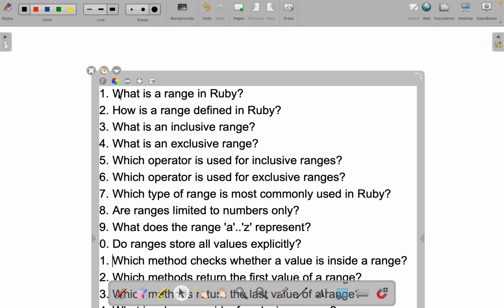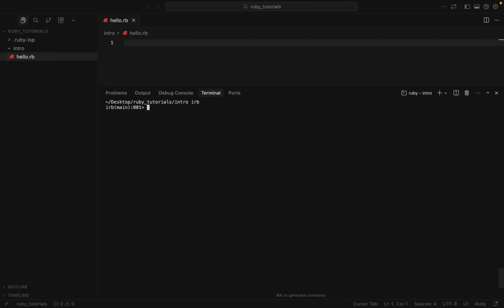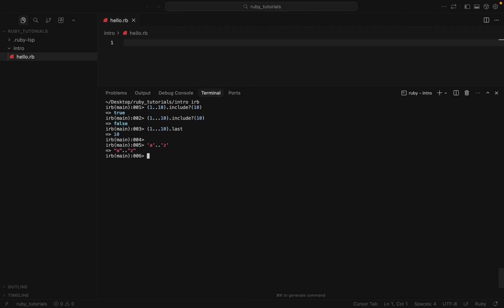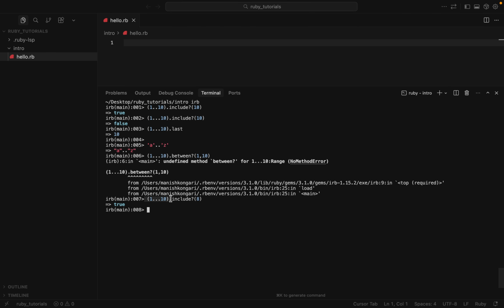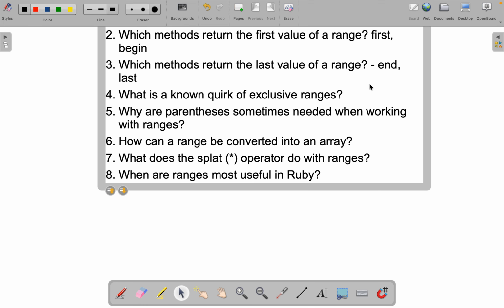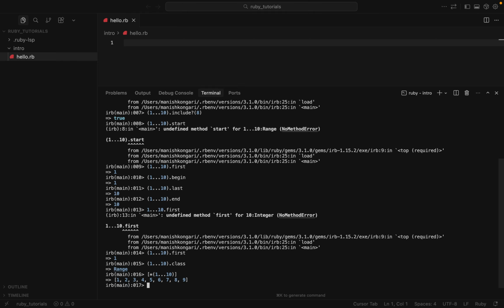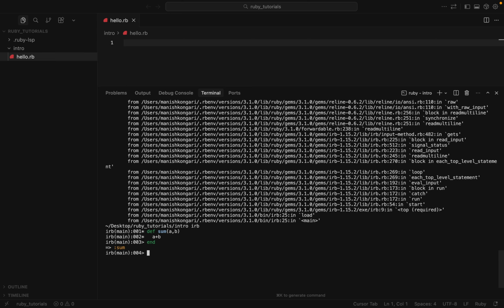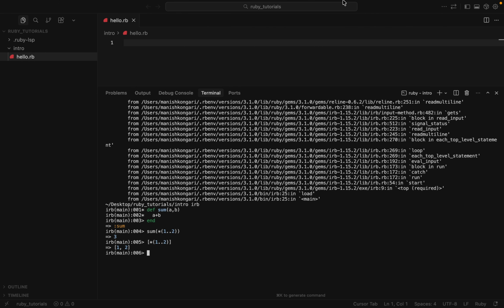range in ruby